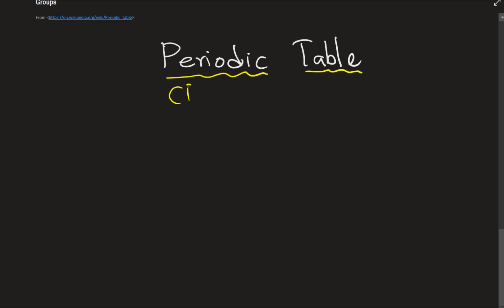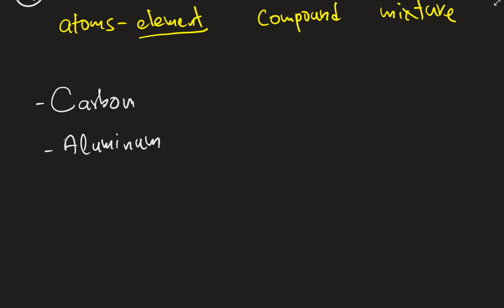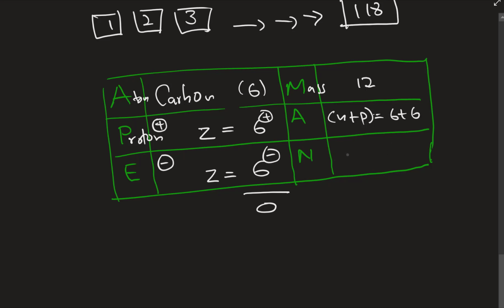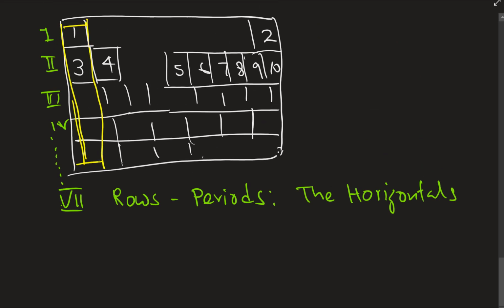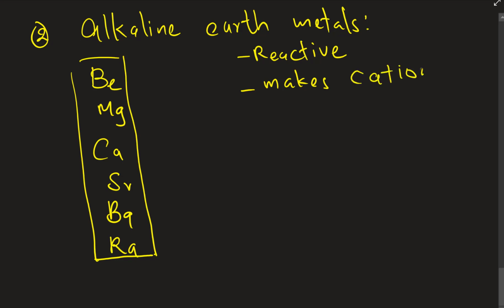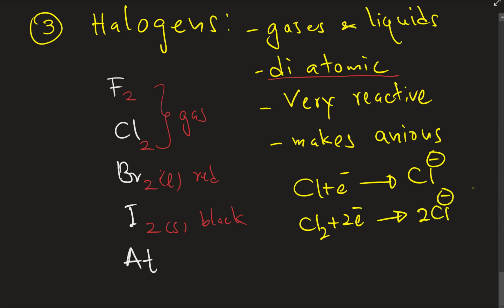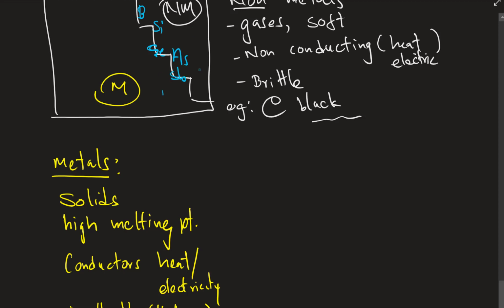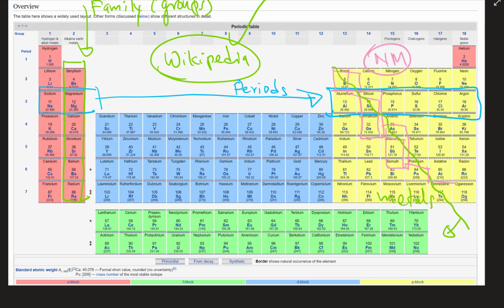Introduction to periodic table for science/chemistry students; how to use and read periodic table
This is a minimalist video, a simpler approach to teach/understand the periodic table for students starting science or chemistry.  Follow-up videos and homework is recommended.

Coordinator: Ms. Prableen Sandhu, Ms April Lu, Srinjoy Ray, Presenter Dr. jay Herath